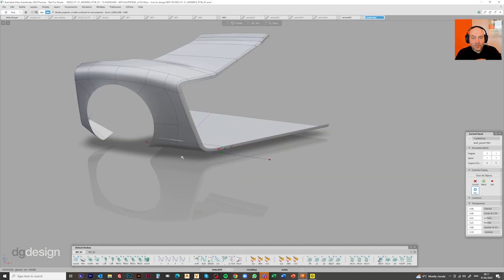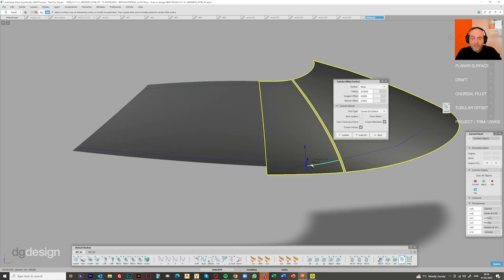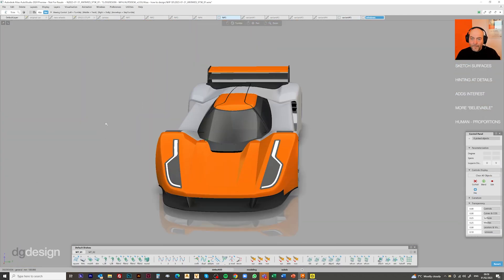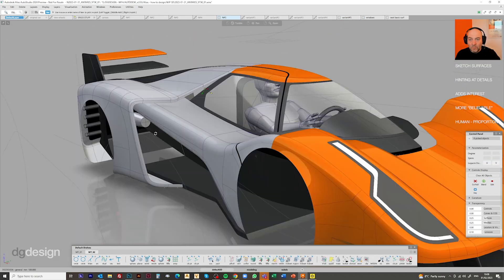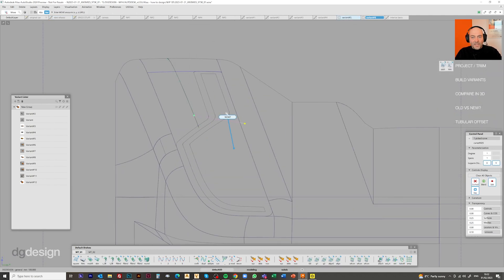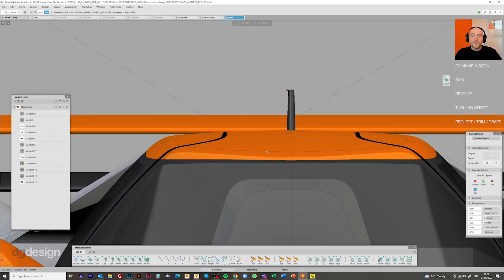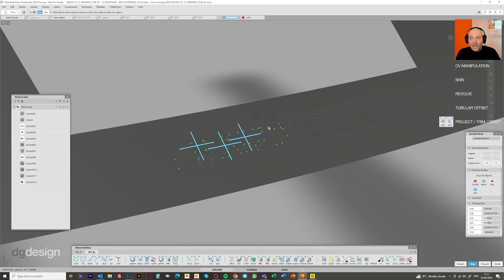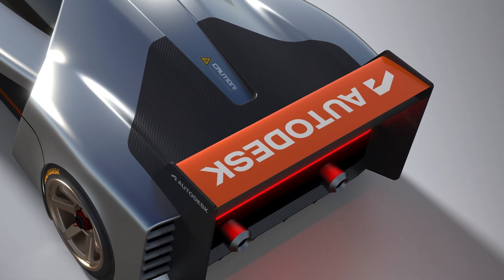Mike Turner's Alias 2024, S01 E03: Details and final renders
The third of four episodes in this Alias 2024 masterclass. Episode 03 focuses on finessing the details and an overview of final renderings (in VRED).

For more Autodesk automotive content, check out our Design Studio Blog